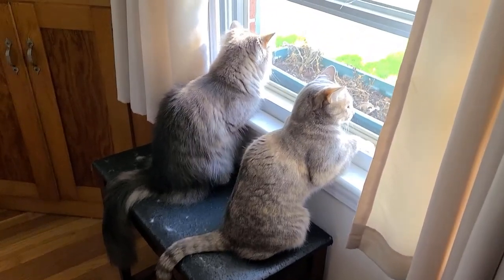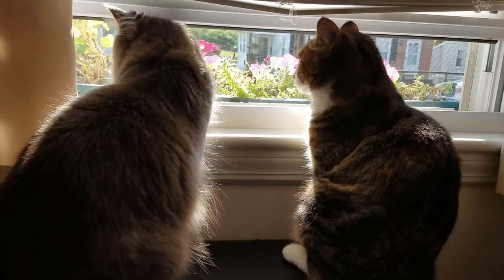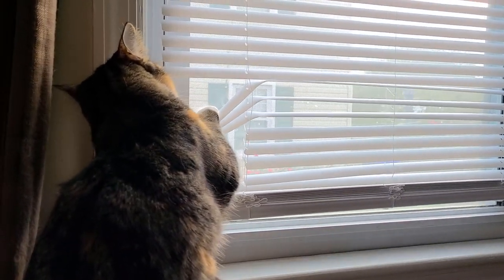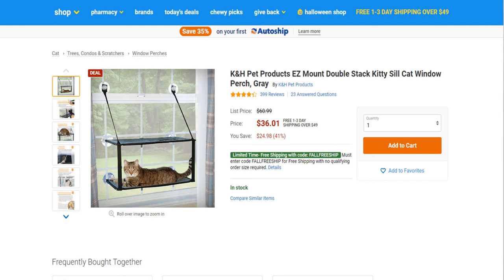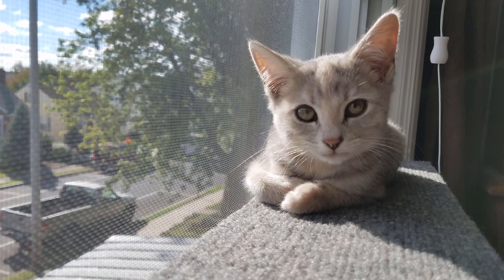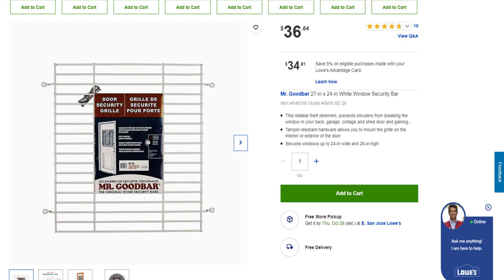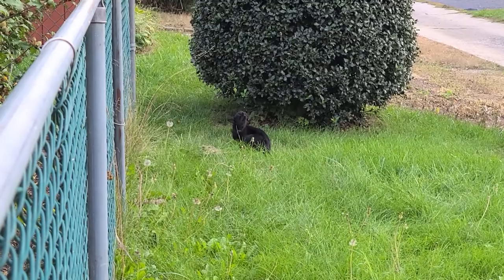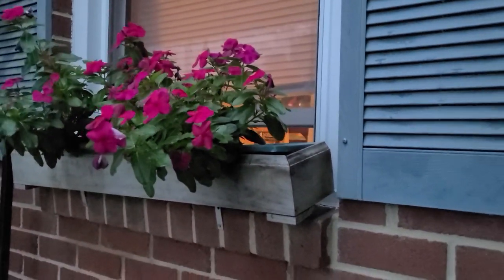Optimize Your Windows for Your Cat: The Best Cat Entertainment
How to take advantage of the windows you have to make them as entertaining as possible for your cats. This video looks at the easies and cheapest cat entertainment available, your home's windows. It covers ideas on optimizing your windows for your cats and ways to make them safe and secure.

Indoor cats love windows. And as cat owners we need to do whatever we can to help them enjoy them as much as possible.

Your windows provide great entertainment and alleviate boredom. There are easy ways to improve them with products such as perches, shelves and platforms

There are also some problems that you might face, including screen damage, loose or weak screens, anxiety about stray cats in the neighborhood. This video looks at all these issues.